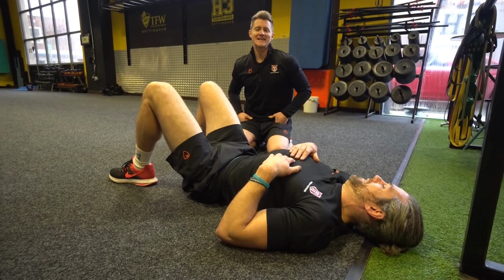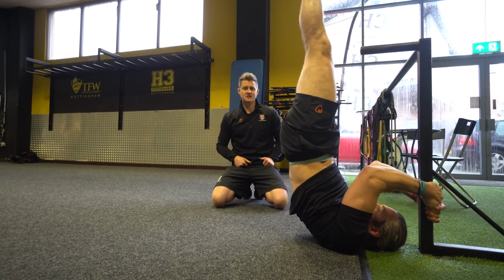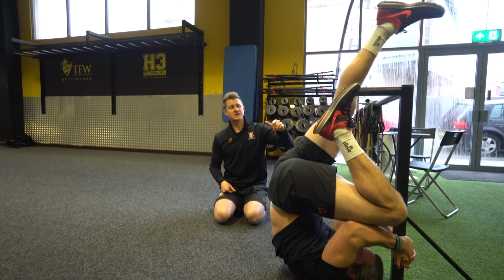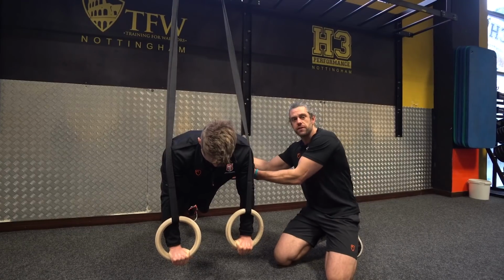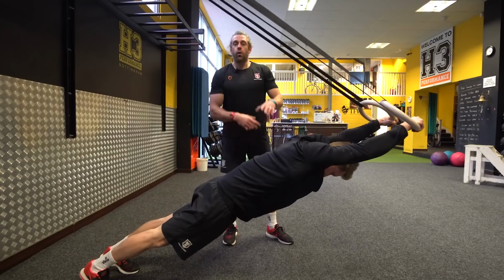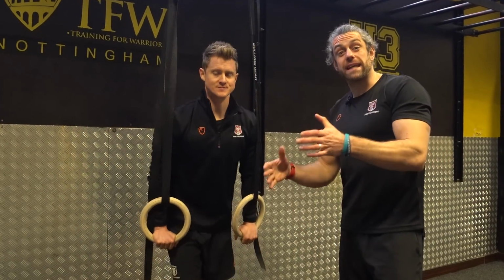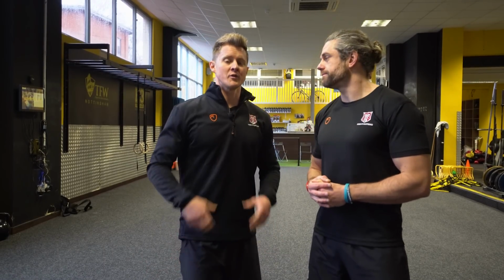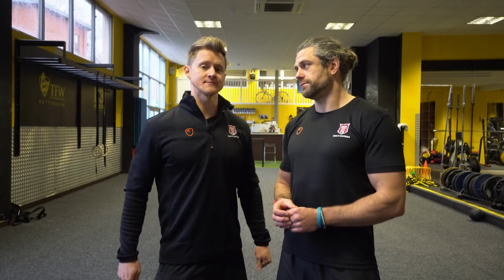Core Principles Pt 2 | Maintaining Alignment | School of Calisthenics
Core Principles Pt 2 Maintaining Alignment
We go into lesson two and discuss some great movements to increase your core alignment.

Just starting Calisthenics? We'd love to give you our FREE Beginners Guide to Calisthenics to help you get started!

Need resistance bands? We only recommend Rubberbanditz!

Take a look at all of our training programmes. eBooks that include video coaching tutorials of all exercises to follow along